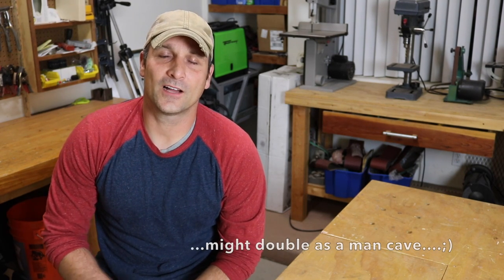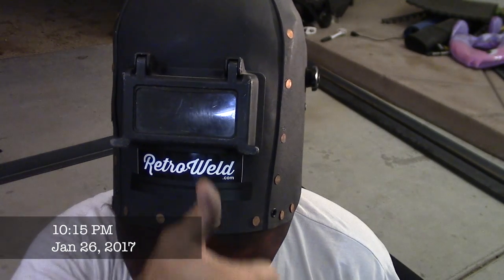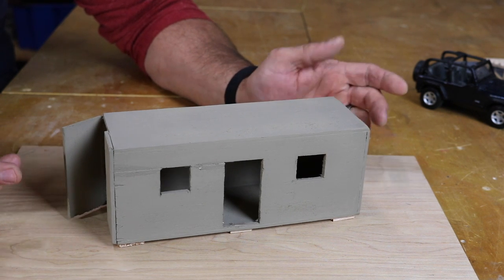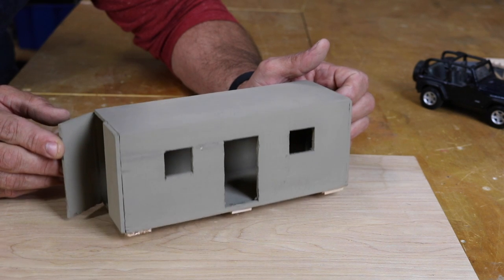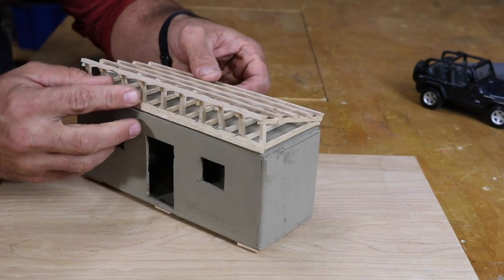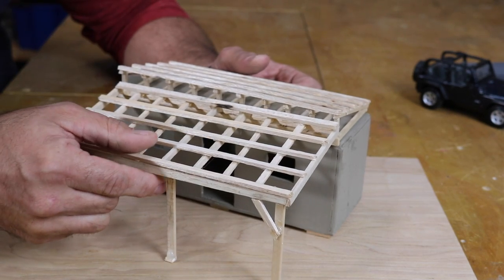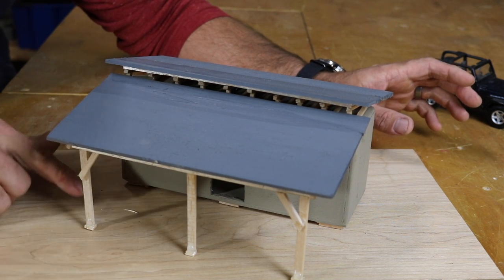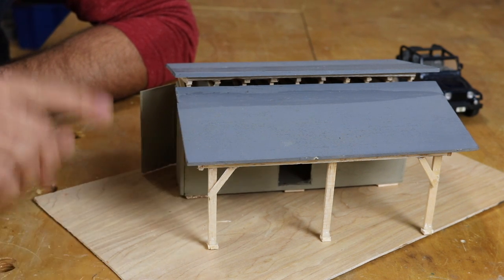Shipping Container Shop Project - Intro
Here is a model of my next big project, a shop made out of a shipping container.  This will be several part series starting off with the cutting of a 40 ft container in half and converting one section into a 20 ft container.  After the cutting the container in half I will then build new end doors, cut out windows and a man door, then I'll add a roof and awning to work under.  The final stages will add in interior shelves a work bench and a clean work space at one end.

I'm hoping this will be an awesome work space that will give me a great space for projects as well as satisfy a desire to build a tiny house;)  So in the process of becoming a shop area this is probably going to be a sort of man cave for me as well:)